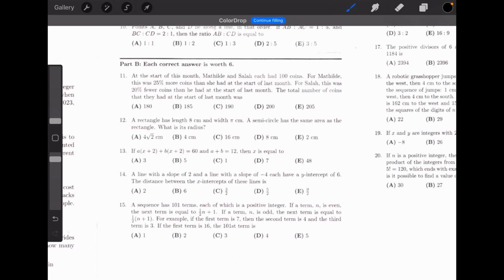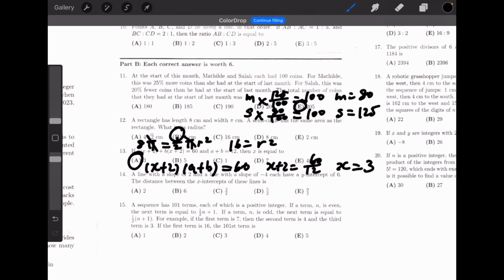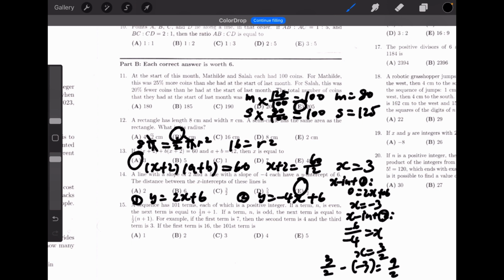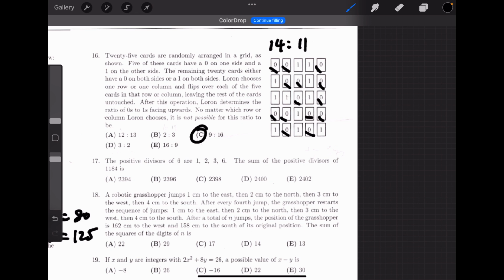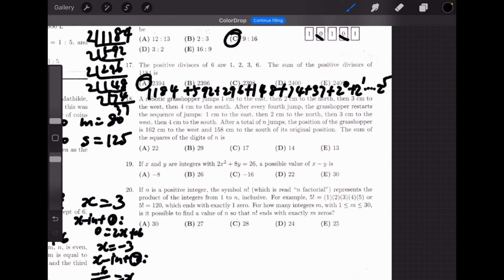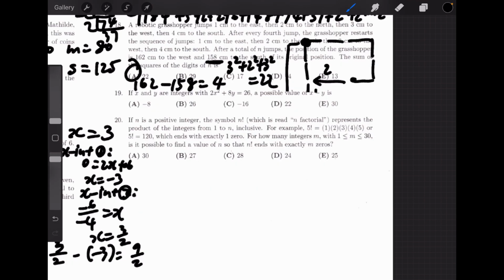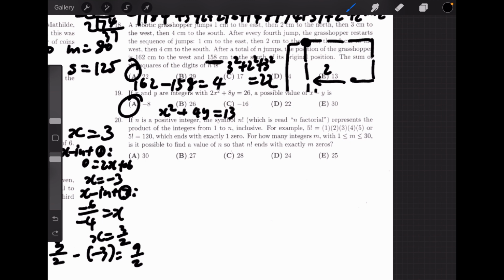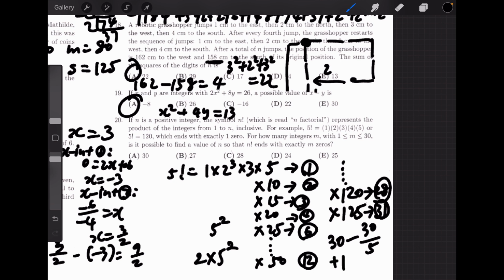Fermat 2023 Part B Unofficial Solutions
Video Creator: